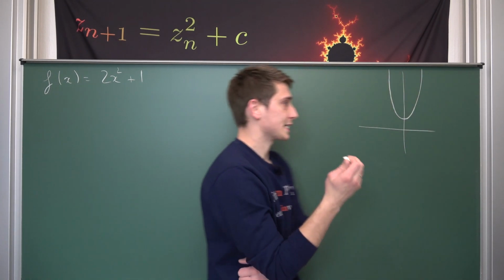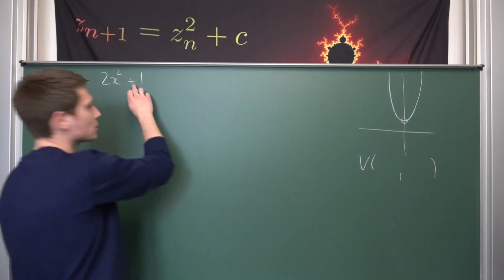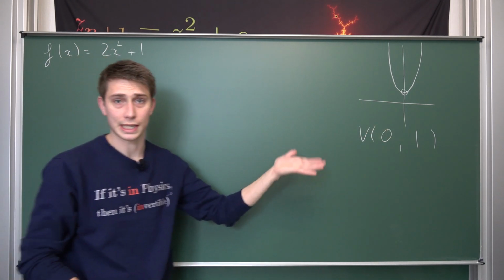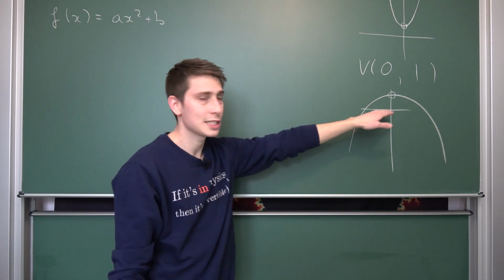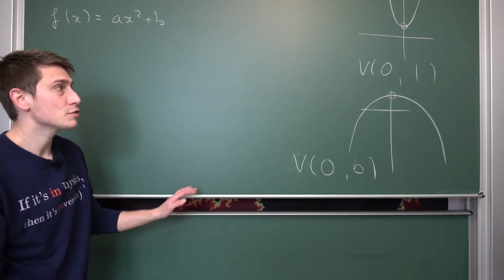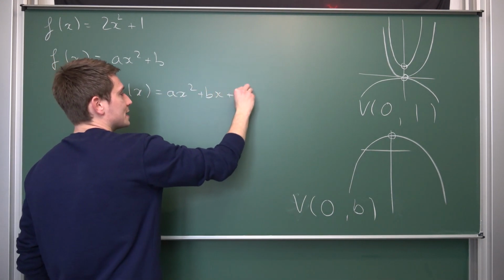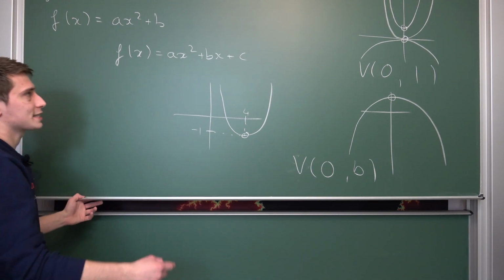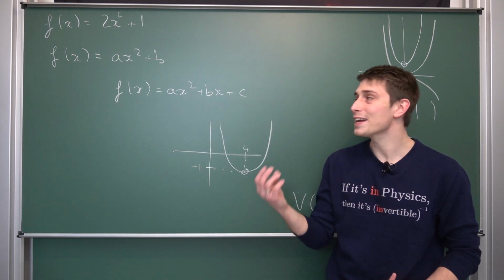Quadratic Functions #6 - What Exactly is a Vertex? Simply Explained using Examples and Graphs!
Today we talk about the Vertex Point, which is the highest or lowest point of a parabola (Minimum / Maximum). We talk about how to read it off graphically and try to understand the concept using simple beginner-friendly examples. Enjoy! =D

Wanna send me some stuff? lel:

06731 Bitterfeld-Wolfen
Saxony-Anhalt
Germany